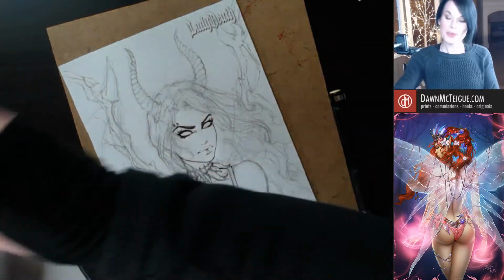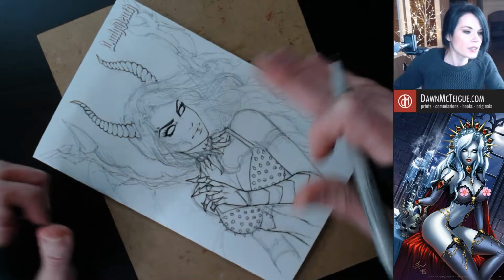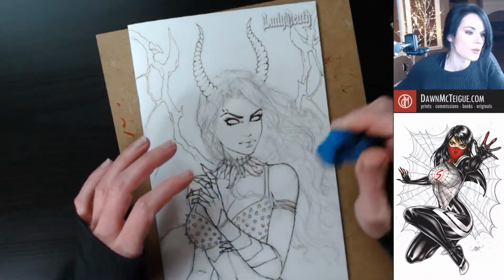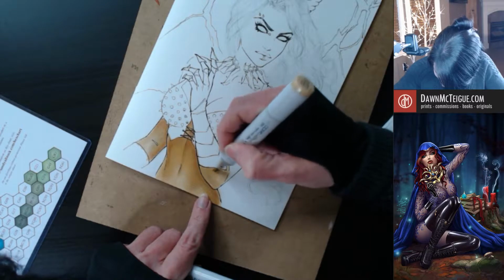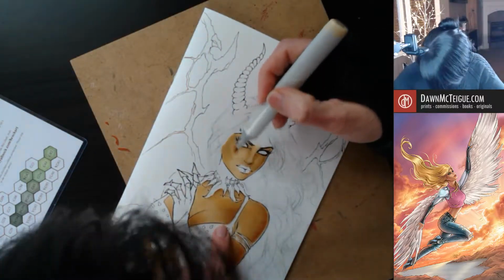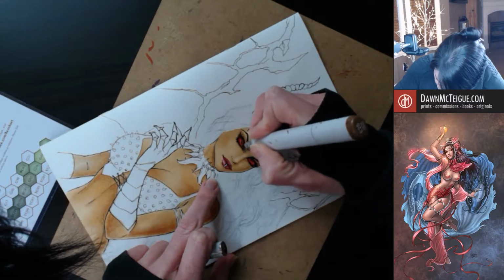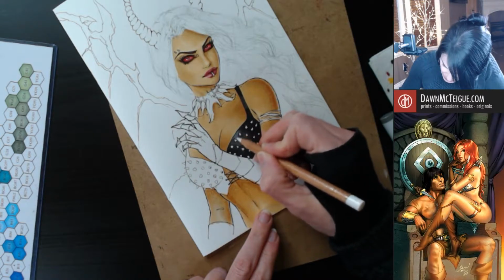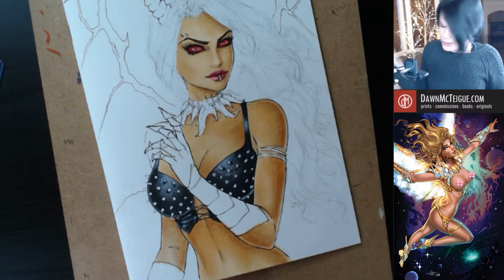Twitch Replay: Hellwitch Blanks, Part 2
Drawing 4 different Hellwitch blanks with Copic Marker coloring for Coffin Comics.